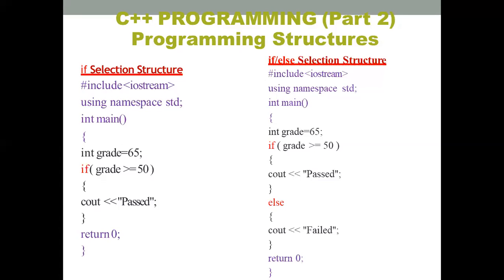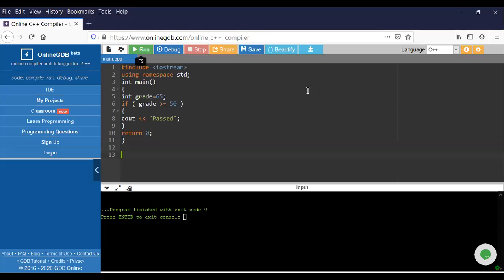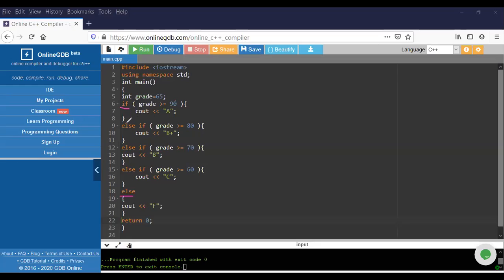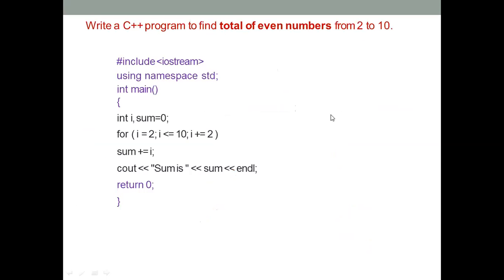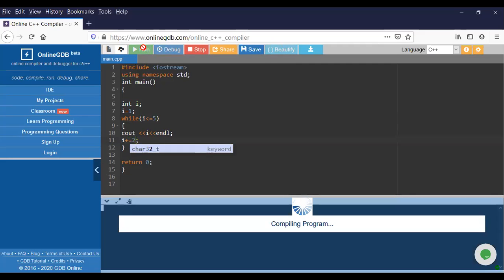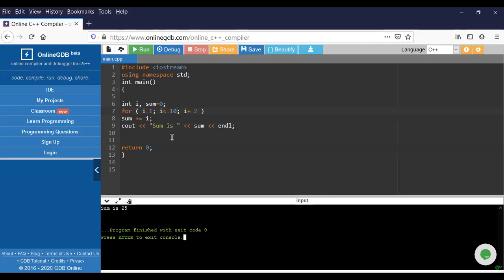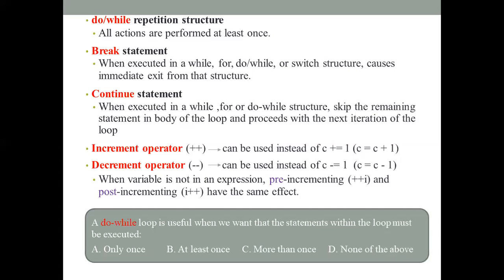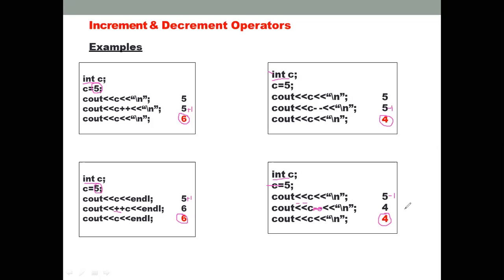C++ Programming Structures